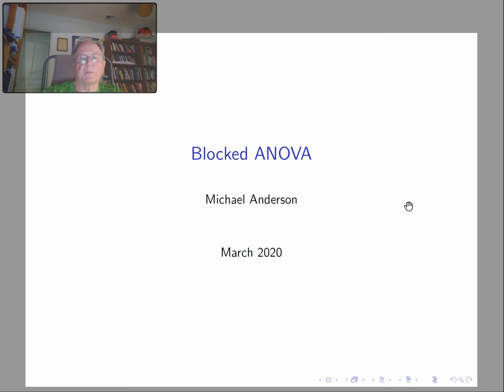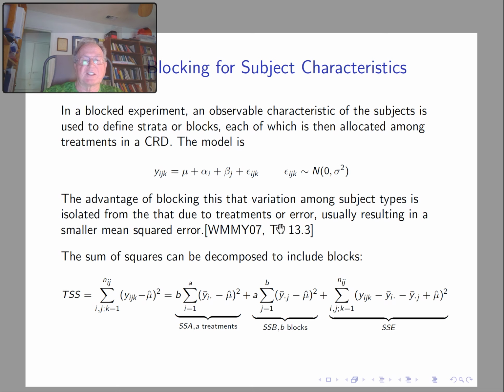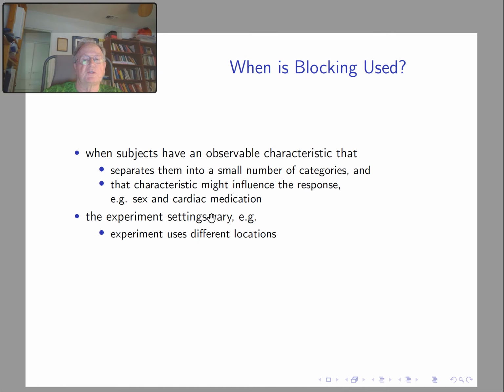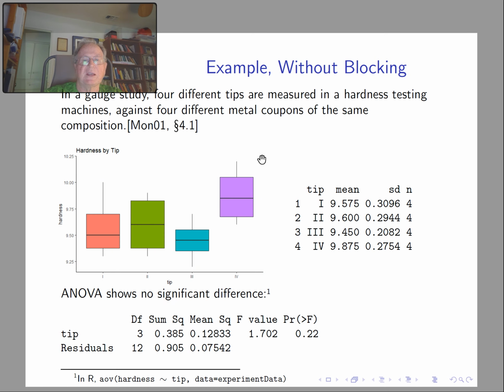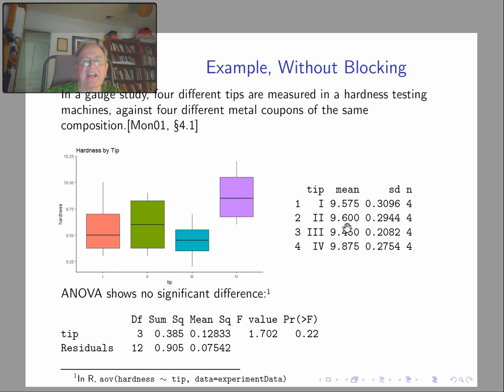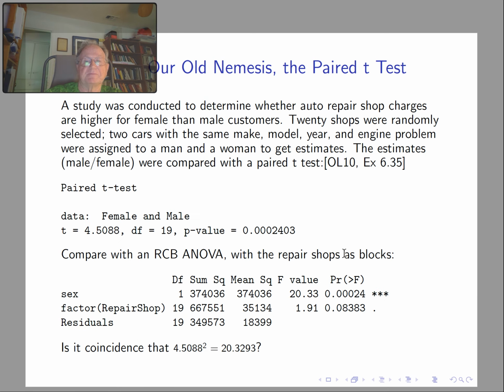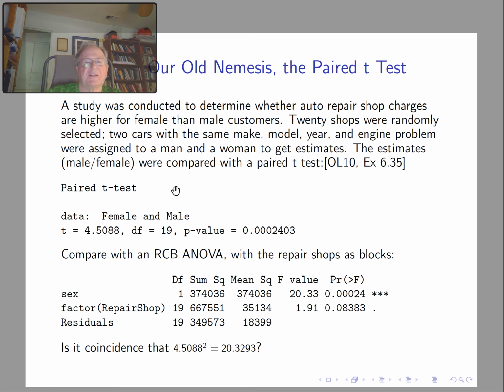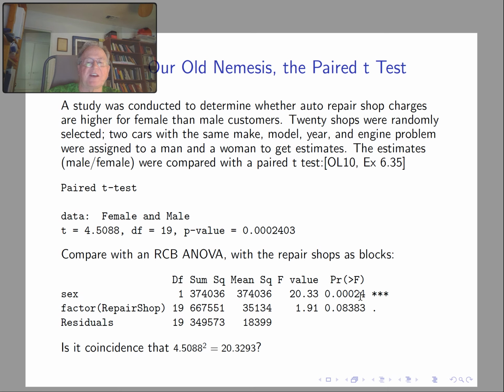Blocked ANOVA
How and when to use blocking to sensitize a randomized design in ANOVA.  With an example, and the re-appearance of an old friend, the paired t test.